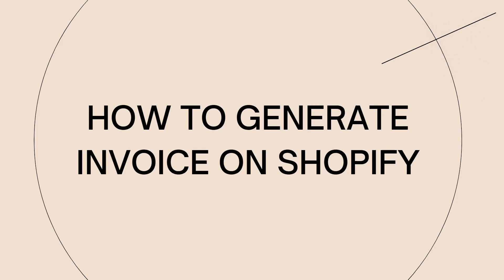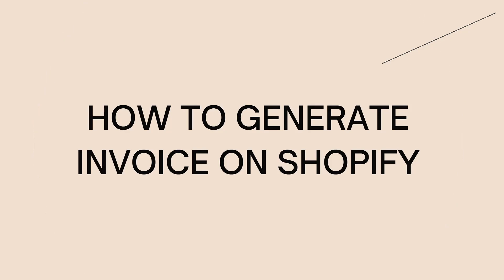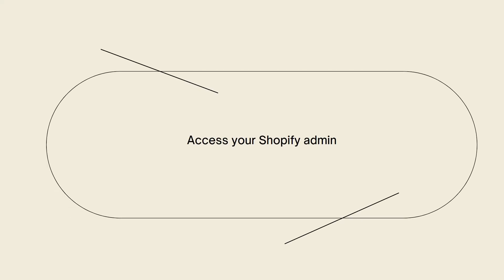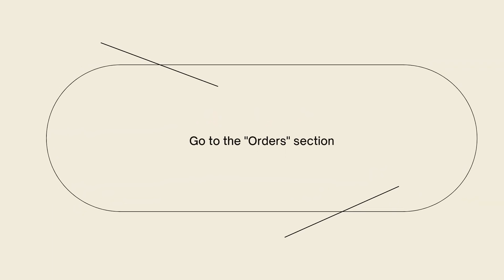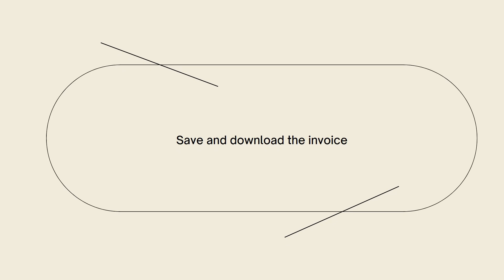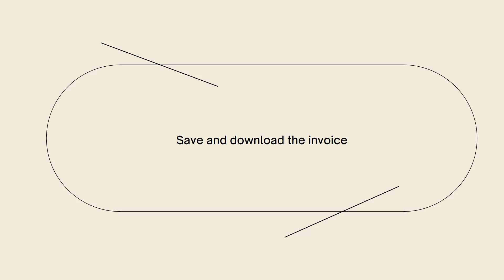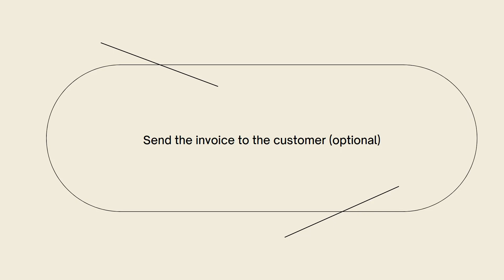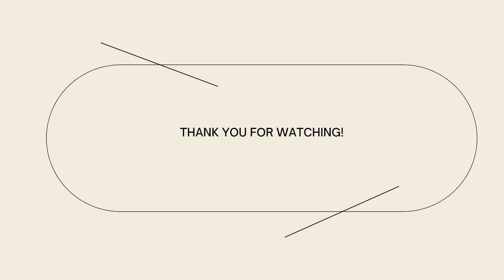How To Generate Invoice on Shopify (2023 Guide)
Learn How To Generate Invoice on Shopify (2023 Guide).In this tutorial, you will learn how to generate an invoice for orders on your Shopify store. An invoice serves as a record of the purchase and is essential for both you and your customers. Follow these steps to generate an invoice on Shopify:

Step 1: Log in to your Shopify admin
Go to the Shopify website and log in to your admin account using your credentials.

Step 2: Access the Orders section
From your Shopify admin dashboard, click on "Orders" in the left-hand menu.

Step 3: Select the order for which you want to generate an invoice
Locate the specific order for which you want to create an invoice. You can search for the order using the order number, customer name, or other relevant details.

Step 4: View the order details
Click on the order to view its details.

Step 5: Generate the invoice
Within the order details page, click on the "More actions" button or the ellipsis (...) icon. From the dropdown menu, select the "Print invoice" or "Create invoice" option. This will generate a printable version of the invoice.

Step 6: Customize the invoice (optional)
If desired, you can customize the invoice template by modifying the available options or using a third-party app. This step may require advanced knowledge or the assistance of a developer.

Step 7: Print or save the invoice
After generating the invoice, you have the option to print it or save it as a PDF file. Choose the desired method based on your preference and requirements.

Step 8: Provide the invoice to the customer
If the customer requires a copy of the invoice, you can either email it to them directly or include it in the order package when shipping the products. Ensure the customer receives a copy of the invoice for their records.

By following these steps, you can easily generate an invoice for orders on your Shopify store. Invoices provide a professional and organized way to document purchases and facilitate smooth transactions. Regularly manage and keep track of your invoices to maintain accurate financial records and provide excellent customer service.